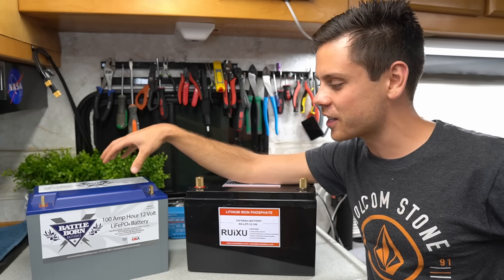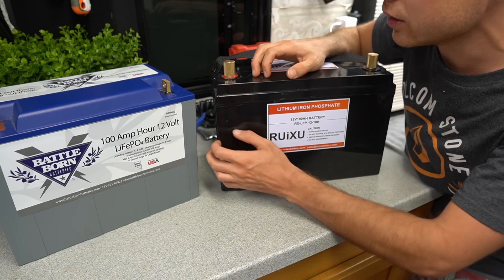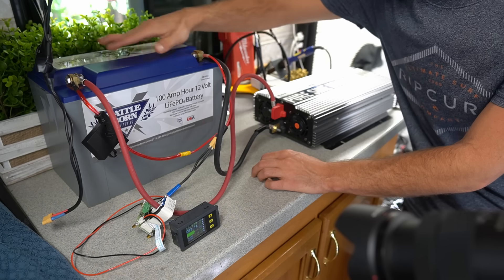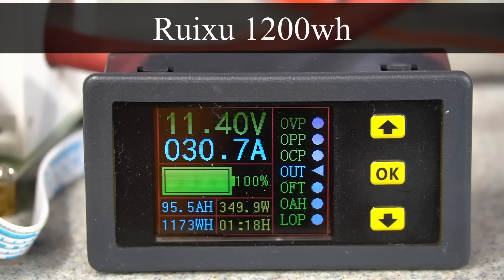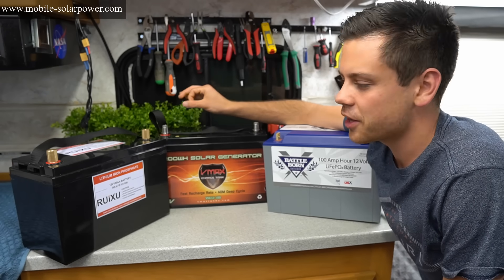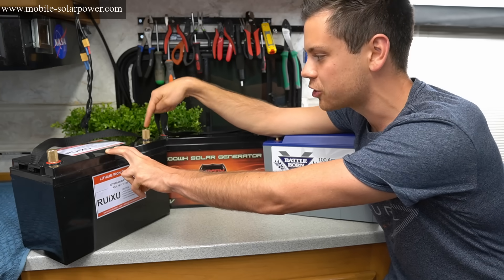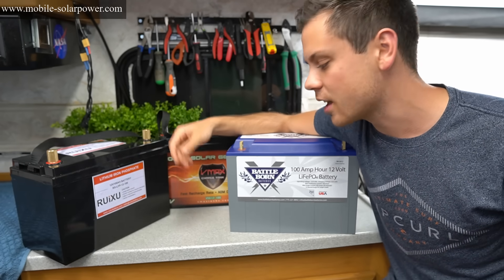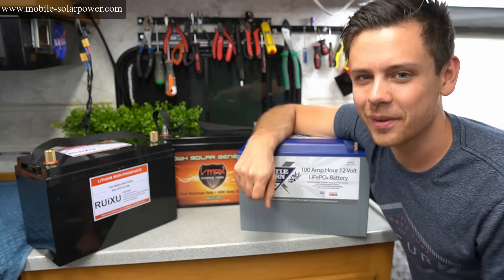12v 100ah Battery Comparison! Budget LiFePO4 VS Battle Born VS Lead Acid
*WattCycle*
My favorite 12V budget battery!:

*Epoch Batteries*
My favorite high-quality 12V battery:

*Rich Solar*
Budget 12V Inverters and MPPT:

*Battery Hookup*
Cheap used lithium cell deals: